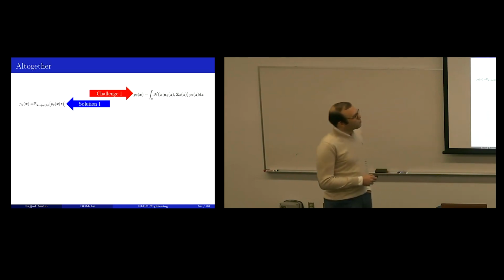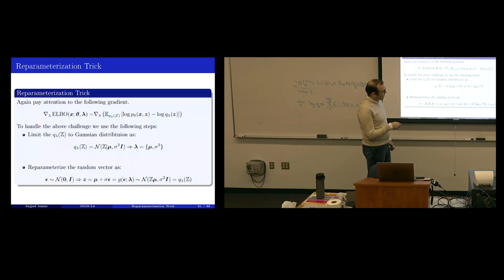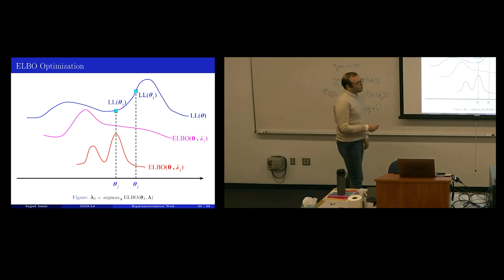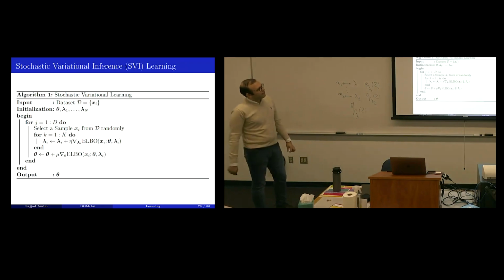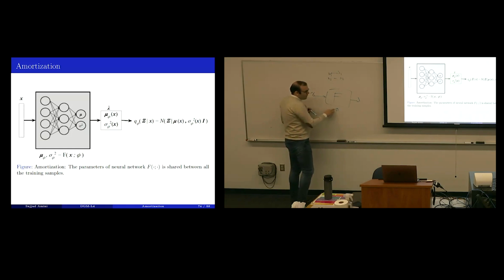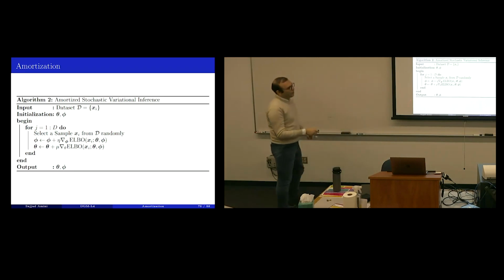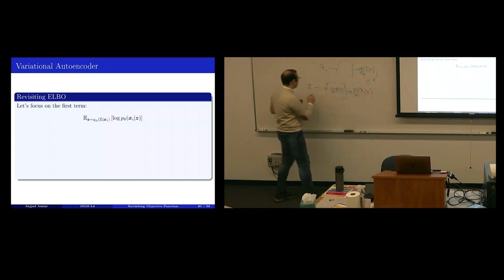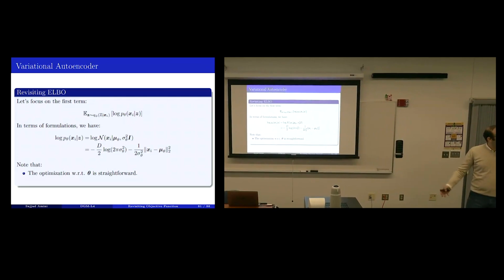COMPSCI 690L | Deep Generative Models | 2024 | Sajjad Amini | Lecture 10 | VAE - Part 4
🎓 Course: COMPSCI 690L | Deep Generative
📍 Lecture 10: Variational Autoencoders - Part 4
👨‍🏫 Instructor: Sajjad Amini
🏛 Institution: UMass CICS

📝 Lecture Summary
In this lecture, previous sessions on variational inference and the Evidence Lower Bound (ELBO) are recalled before attention is turned to ELBO optimization, and its role as a training objective in probabilistic models is explored. Variational Autoencoders (VAEs) are then examined, showing how variational inference is applied in deep generative modeling. Stochastic variational inference and the amortization technique are introduced, through which inference is made scalable and efficient by sharing parameters across data points. The ELBO formulation is revisited to reinforce its connection to model learning, and the session is concluded with the implementation of a Variational Autoencoder using the reparameterization trick, demonstrating how effective gradient-based training of deep latent variable models is enabled.

⏱️ Timestamps
0:11:51 - Solution to Challenge 5: Reparametrization Trick
0:16:14 - Evidence Lower Bound Optimization
0:27:57 - Challenge 6: Lower Bounding the Likelihood over Complete Dataset
0:28:29 - Solution to Challenge 6: ELBO for the Whole Dataset
0:33:33 - Stochastic Variational Inference Learning
0:38:21 - Challenge 7: Lack of Scalability with Respect to Dataset Size
0:39:43 - Solution to Challenge 7: Amortization Technique
0:53:12 - Amortized Stochastic Variational Inference Learning
0:54:02 - Revisit Evidence Lower Bound
1:10:10 - Computation Graph for Variational Autoencoder

💬 Questions?